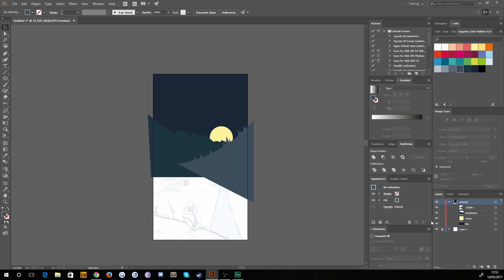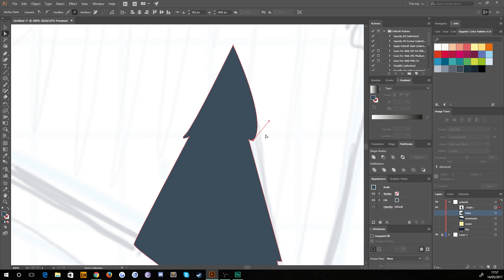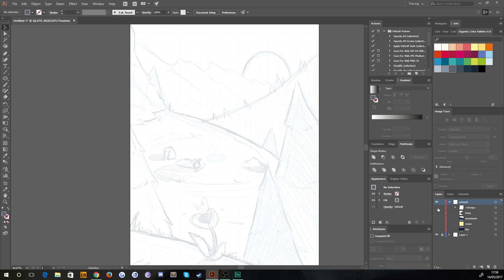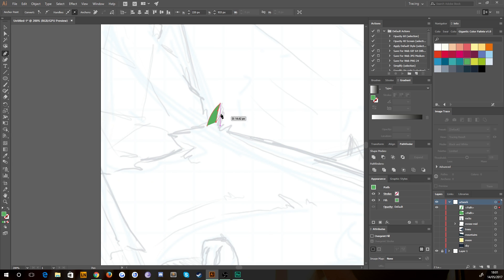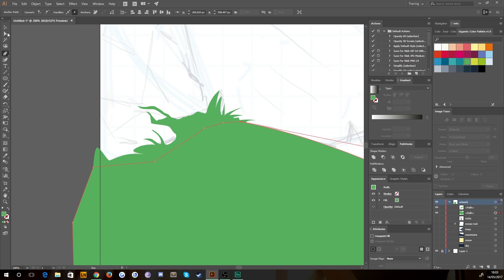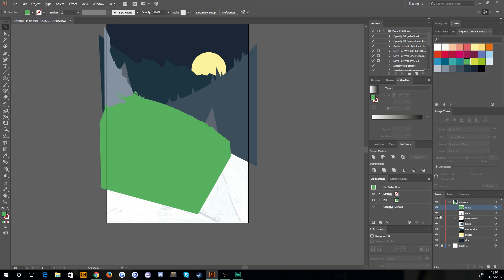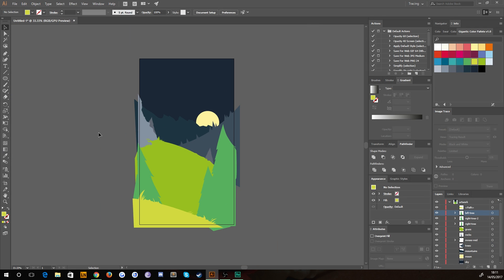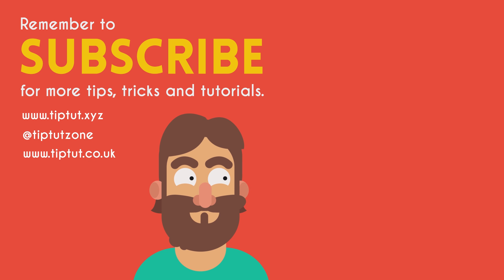Intro to Adobe Illustrator [2/6] | Illustrator Tutorial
This episode we get into some intricate penmanship. It's a hoot!...

Ok I'm never saying the word 'hoot' again.